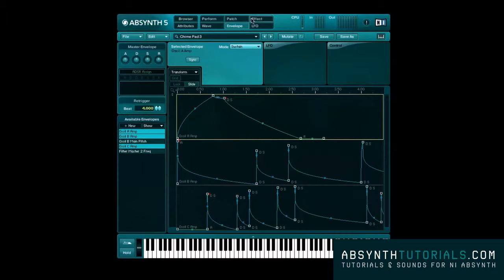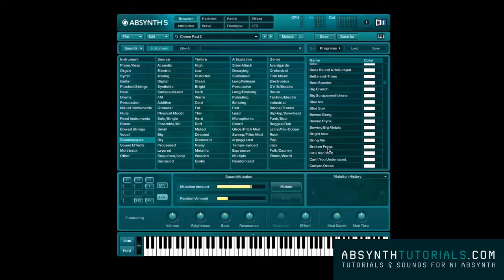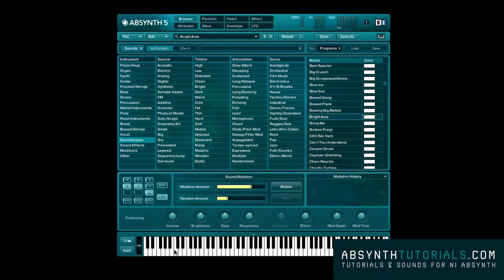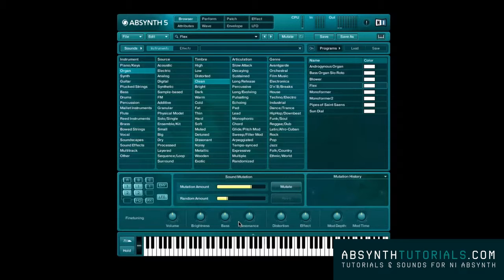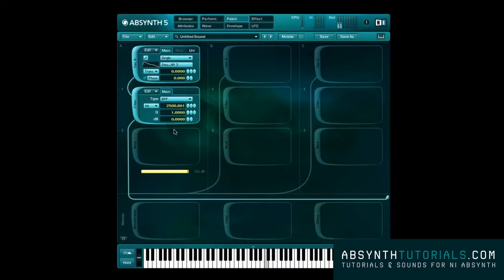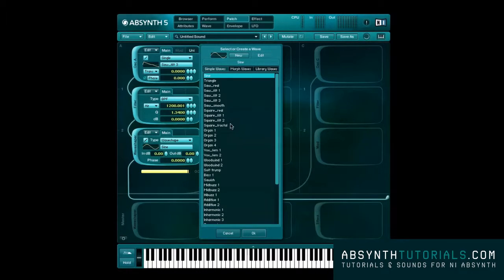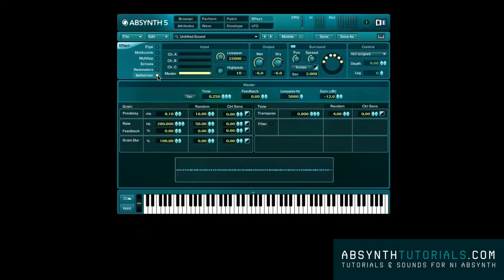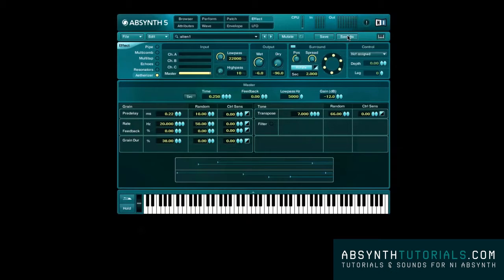13 Building Instruments and Soundscapes